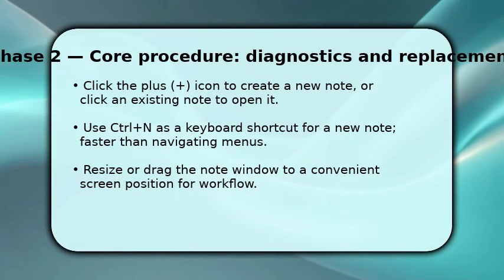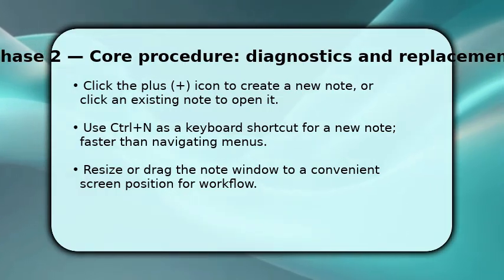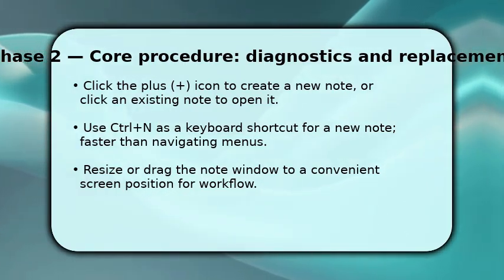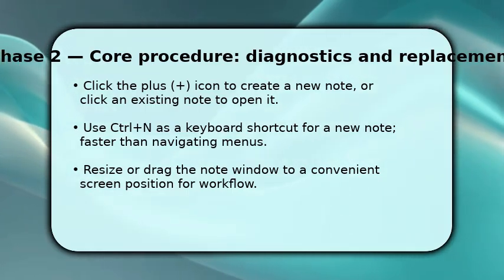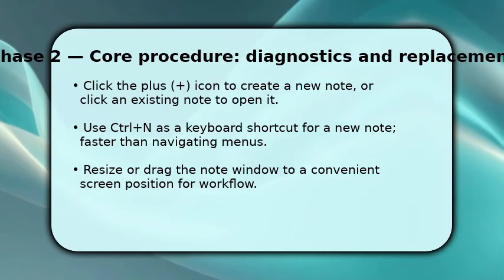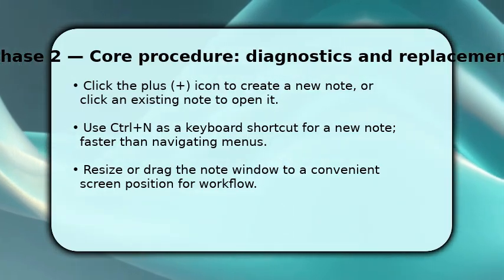How to Open Sticky Notes (easy Method)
How to Open Sticky Notes (easy Method) | 🔒 Surfshark VPN Deal — Stay private and secure. $1.99/mo + 3 Months Free ▸

Discover the simple way to peel back and access sticky notes without damaging them. This quick tutorial guides you through a gentle technique that preserves your adhesive-backed reminders, ensuring they stay in perfect condition for future use.

how to open sticky notes, peeling sticky notes gently, preserve sticky note integrity, sticky note tutorial, non-destructive removal of adhesives, easy method to access sticky notes, keeping sticky notes intact while opening, best way to remove from notepad without damage, peeling technique for post-it notes